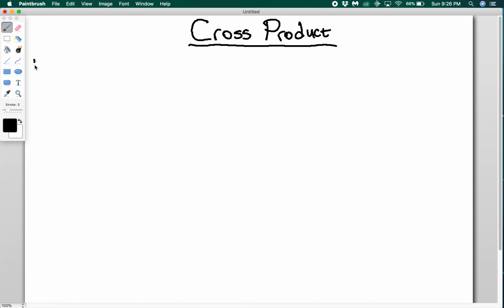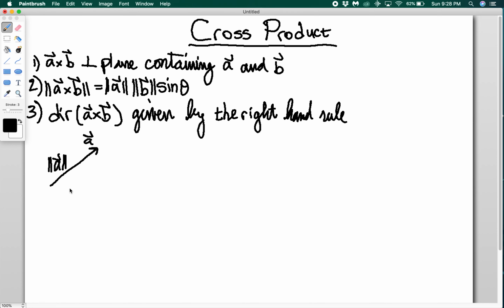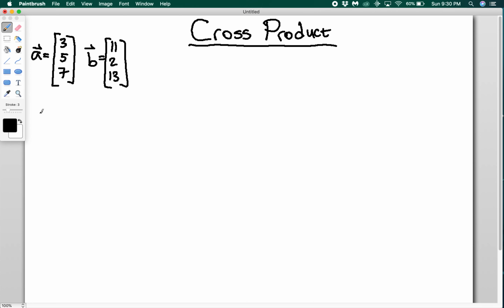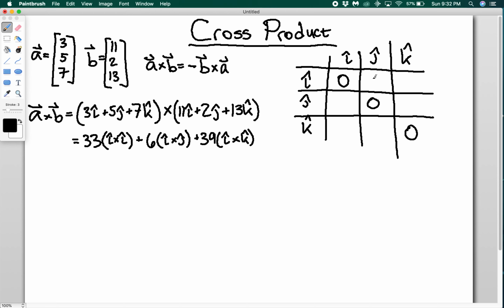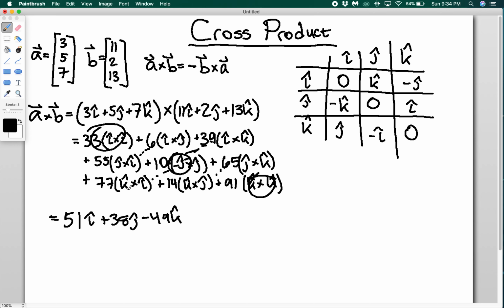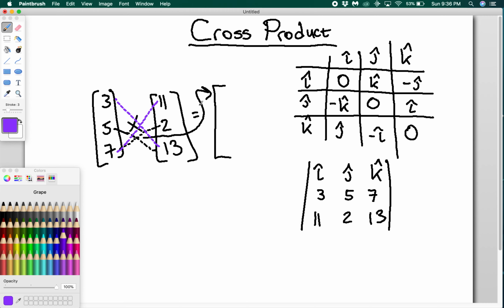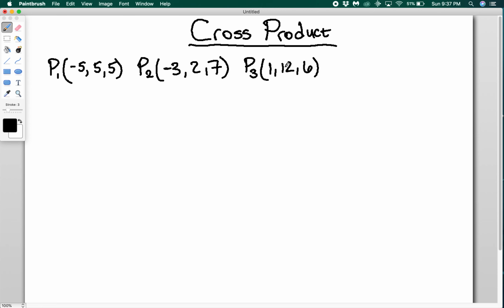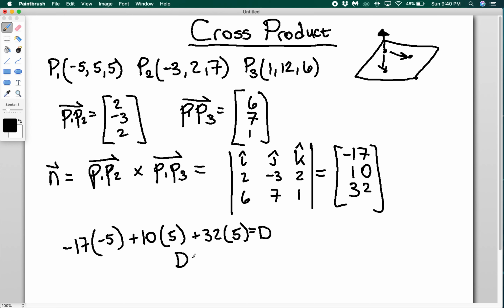The Cross Product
How to compute cross products and use them to solve problems.